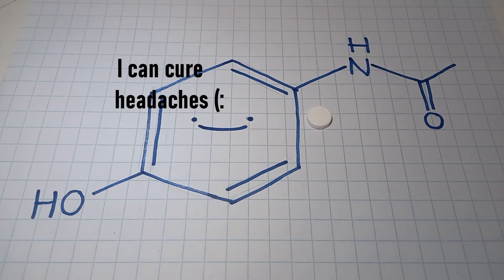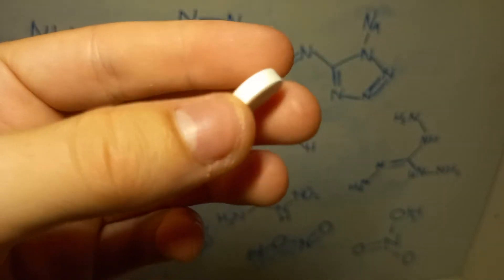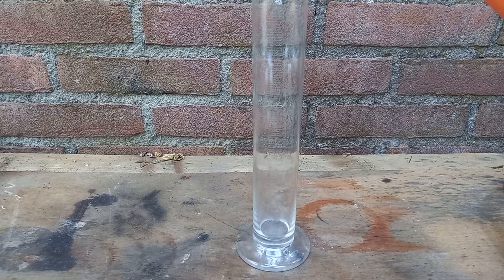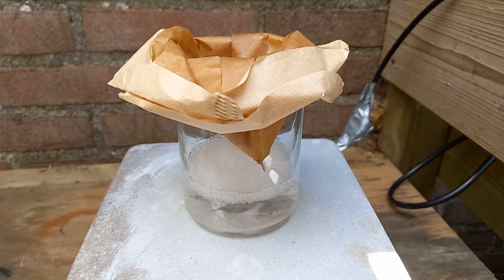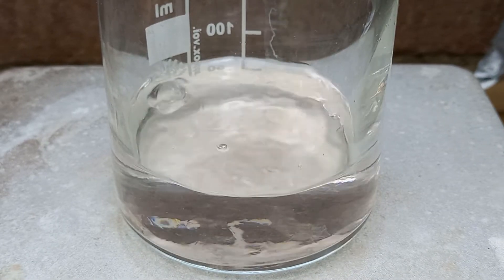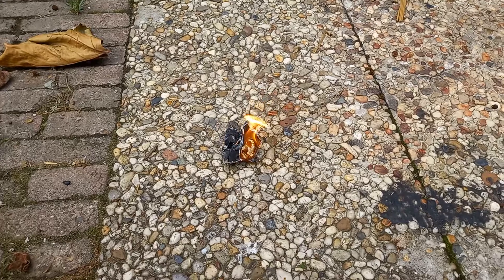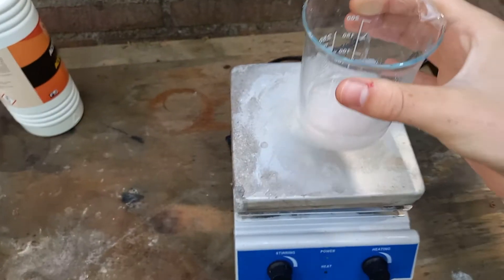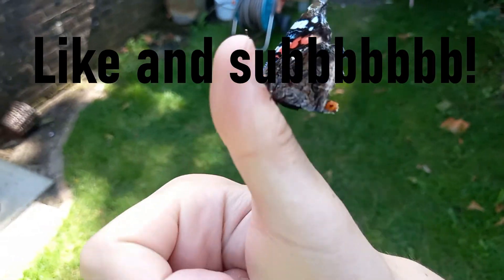Paracetamol extraction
Always wanted to do this, so I did